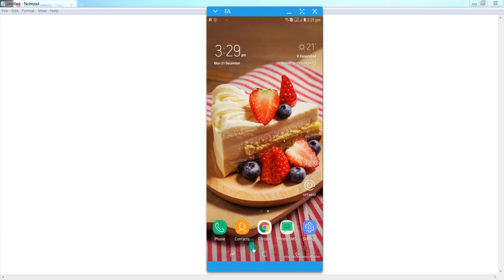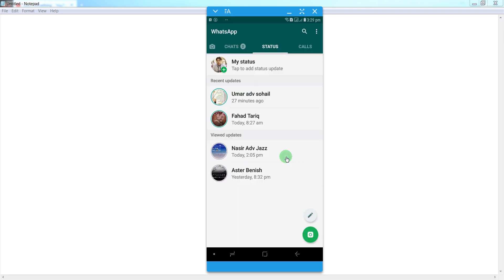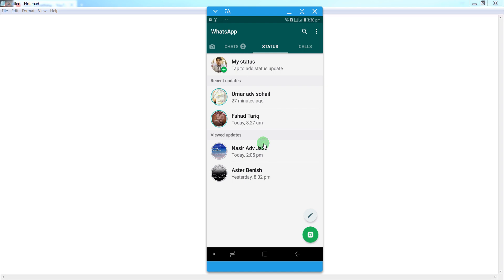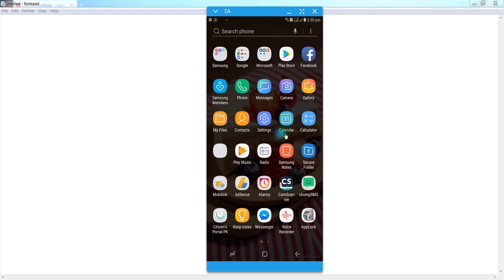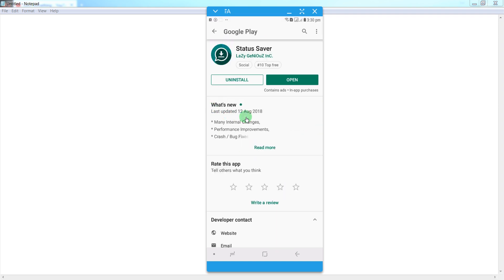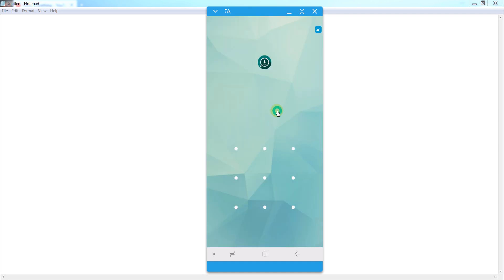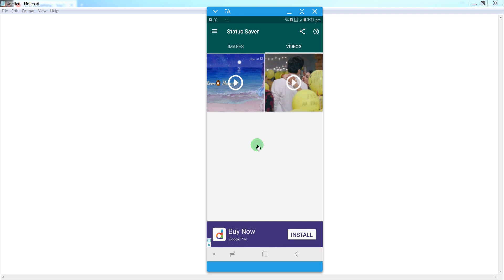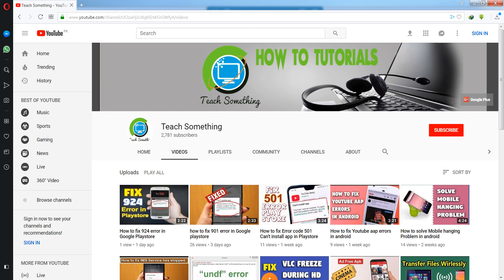How to Permanently Save Photos & Videos from Whatsaap Status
In this video tutorial i will gonna show you how to permanently save video and photo from whatsaap status. Through this method no root required.